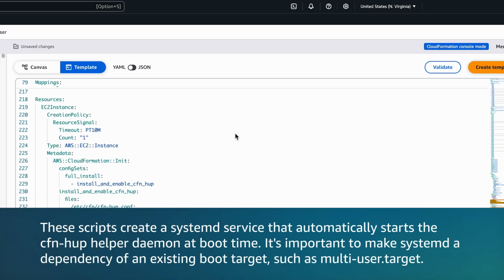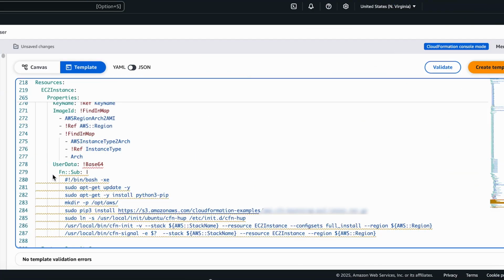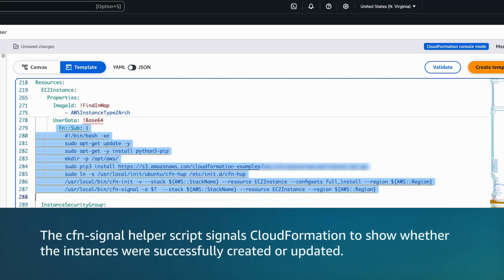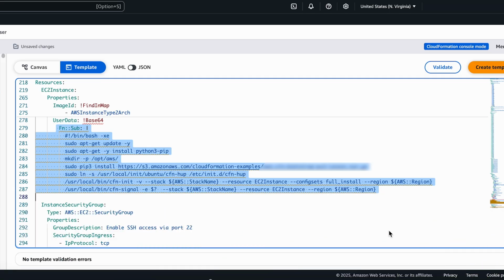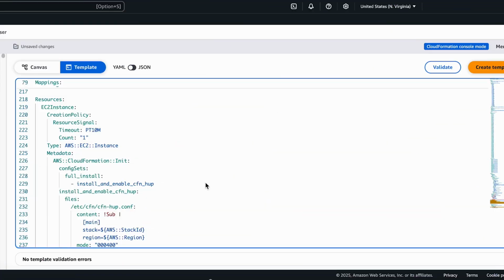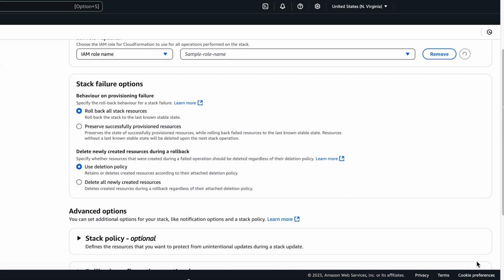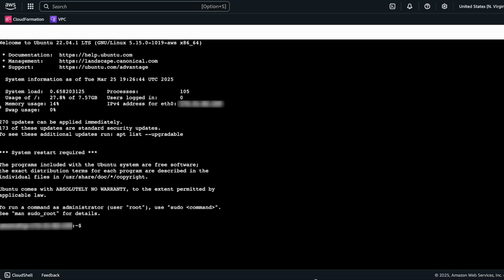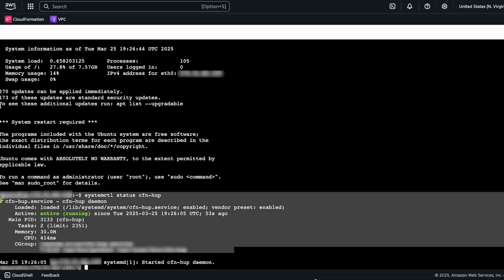How can I install CloudFormation helper scripts on Ubuntu or RHEL AMIs ?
on AWS re:Post and read the full article associated with this video

Hasitha shows you how to install CloudFormation helper scripts on Ubuntu or RHEL AMIs.

0:00 Introduction
0:32 Create stack in CloudFormation
0:57 Define UserData property of the EC2 instance
2:31 Connect via EC2
3:03 Closing